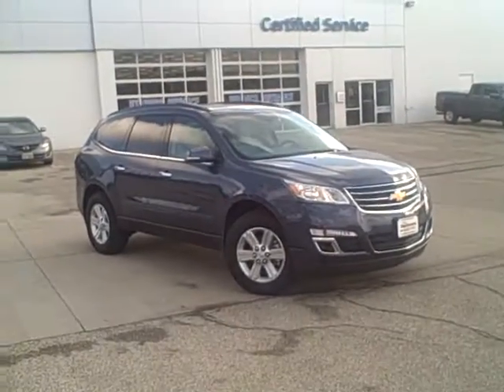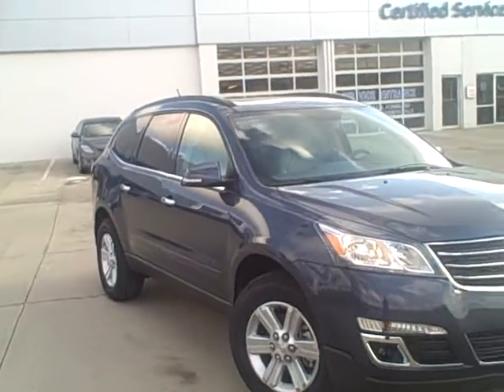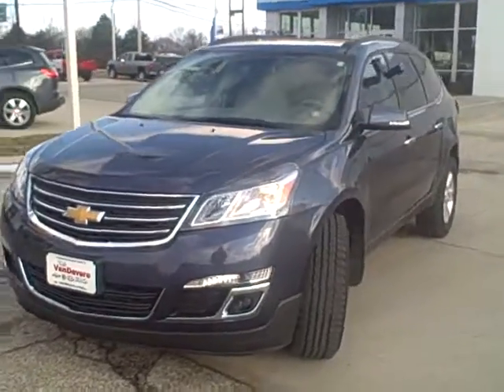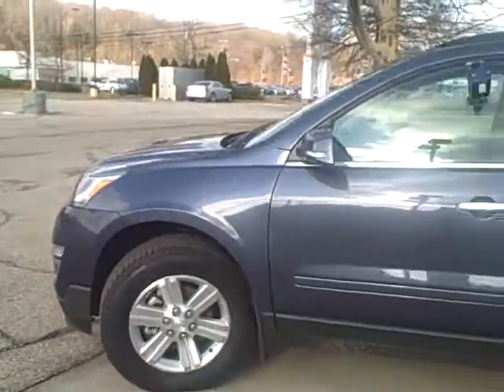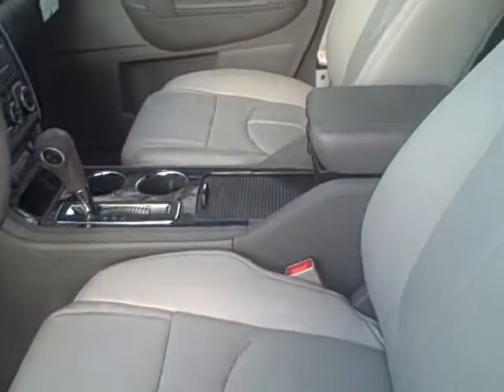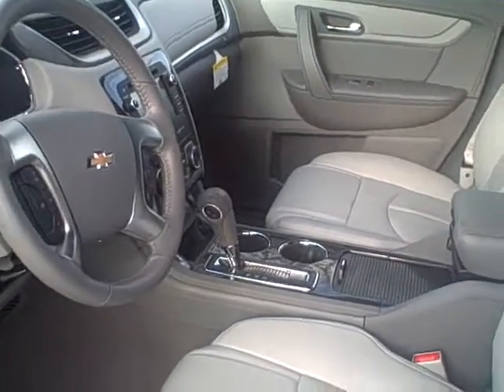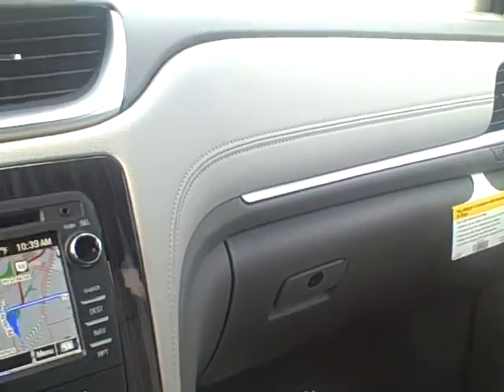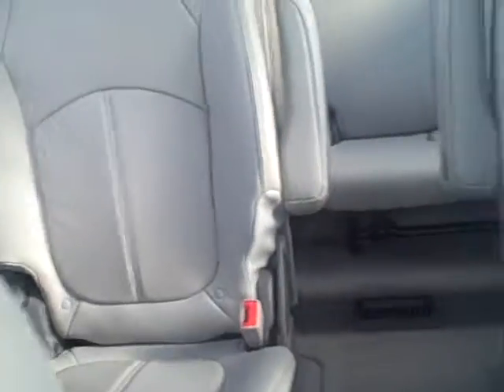video for mark by victor @ vandevere